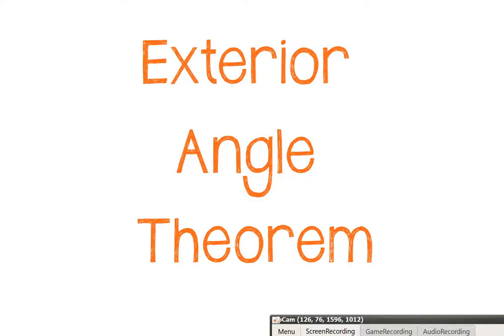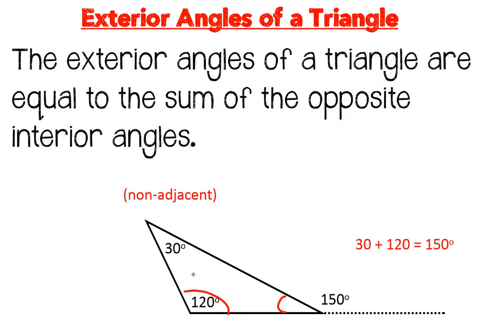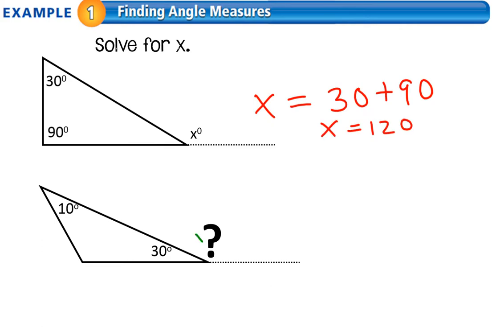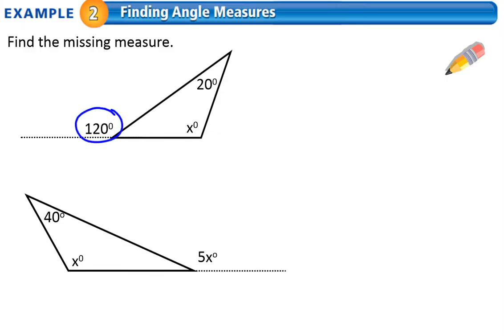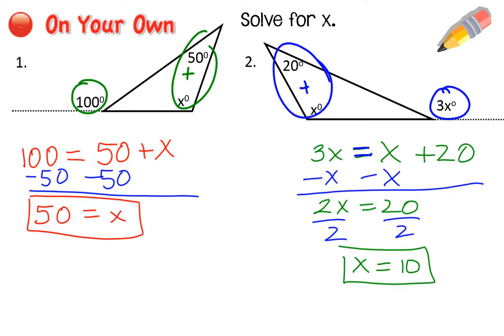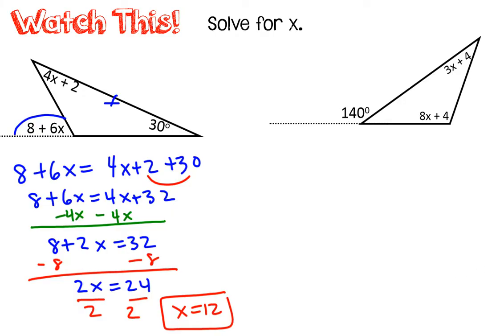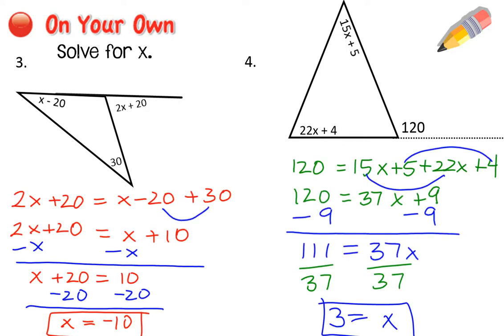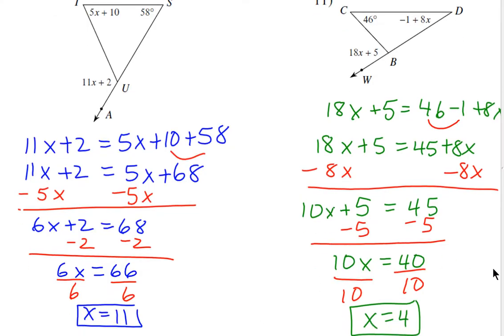Exterior Angle Sum Theorem of Triangles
This video describes how to find missing angle measures of a triangle using the exterior angle sum theorem.